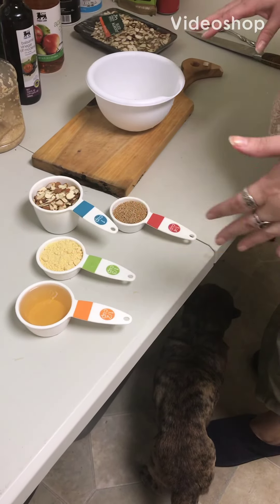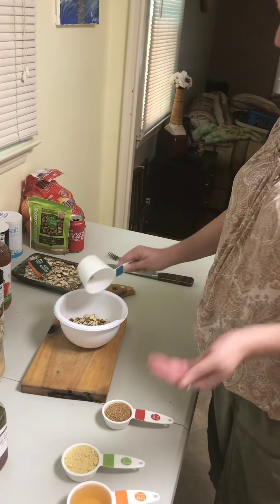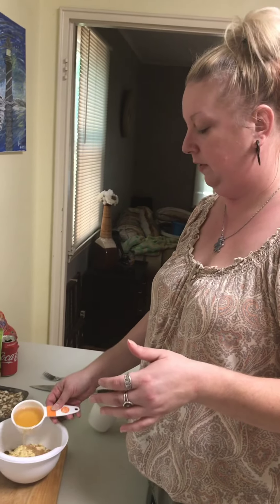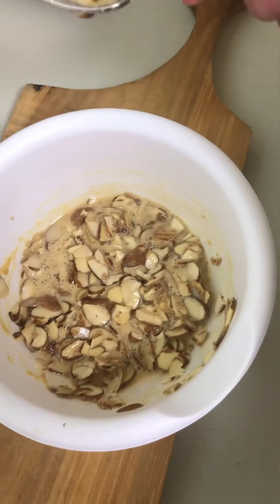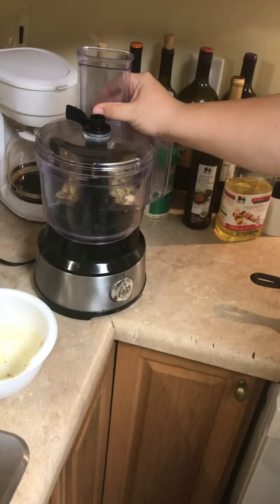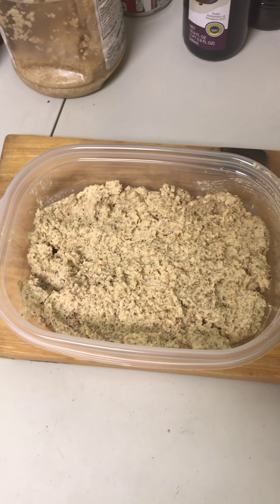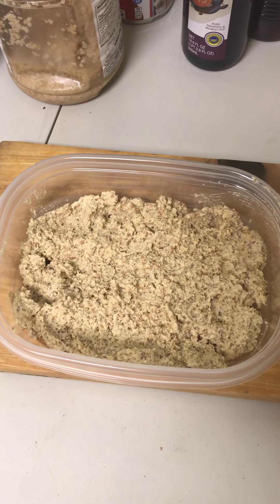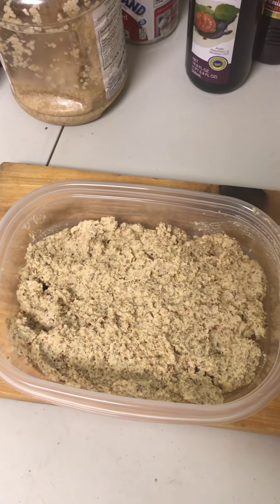Historic cooking part 3 (SCA Cooking)